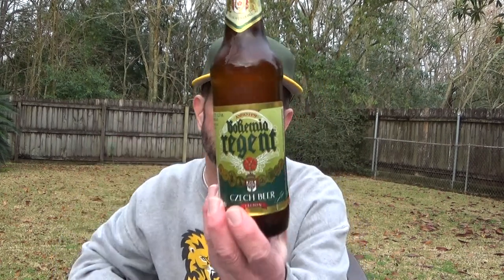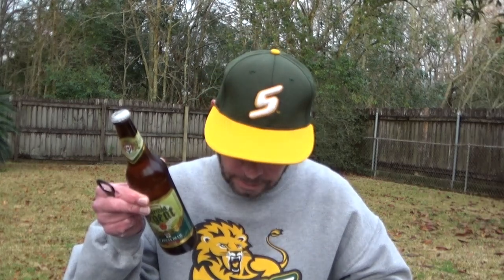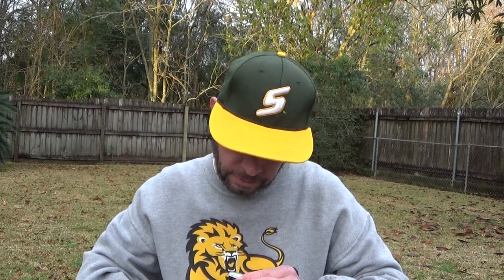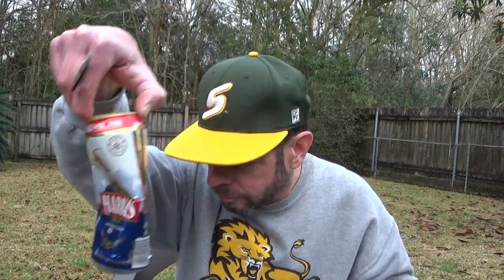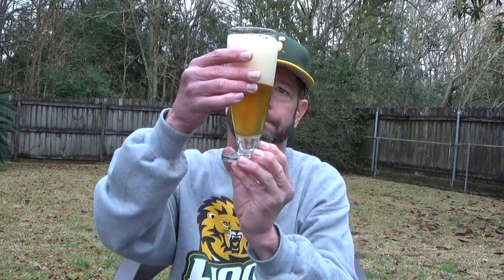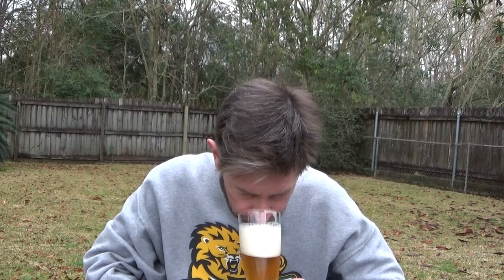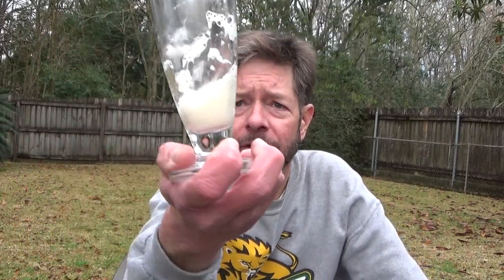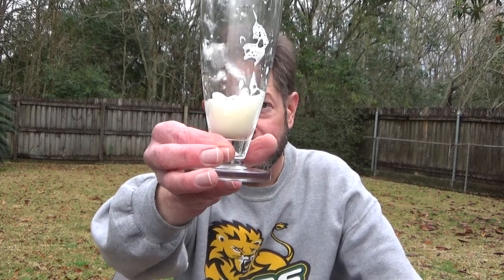Louisiana Beer Reviews: Bohemia Regent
5% alcohol. 28-32 IBU. Brewed in the Czech Republic by Regent Brewery, established in 1379.

"This classic Czech lager is the flagship beer of the Bohemia Regent brewery.We use only the best ( but local ) Saaz hops and Moravian barley , soft low salt water from our own artesian wells, and pure cultures of bottom fermentation yeast strains.Double decoction mashing and 90 day secondary fermentation in the centuries old brewery cellars deliver a beautifully balanced, lightly carbonated lager- easy on the mouth hoppiness and medium bitterness."